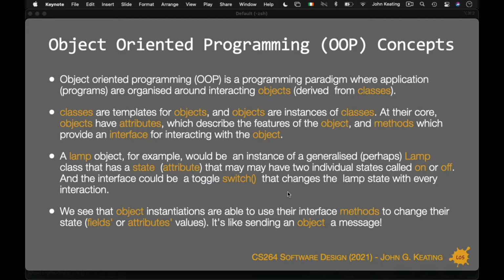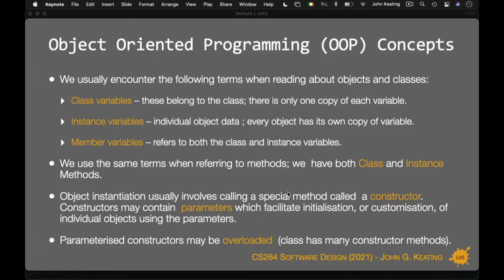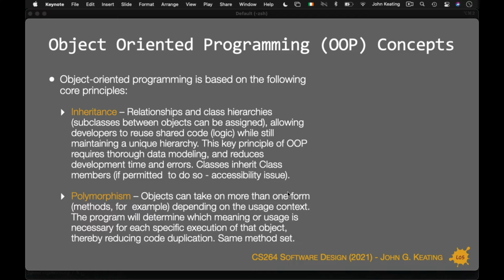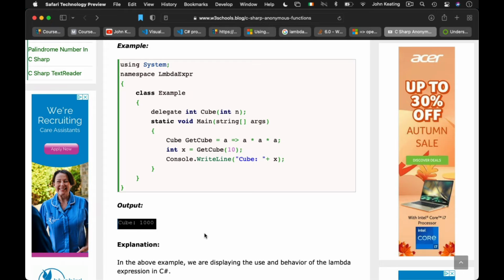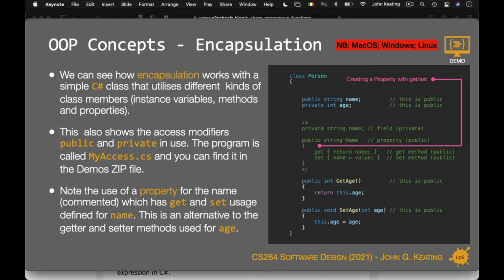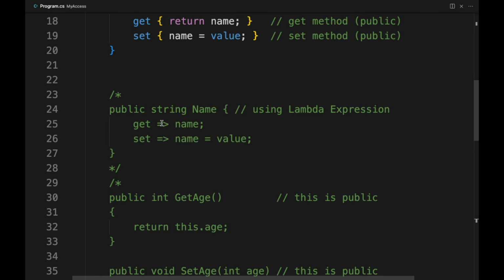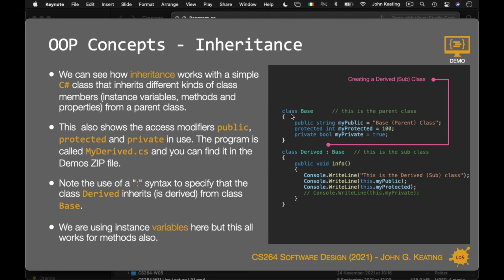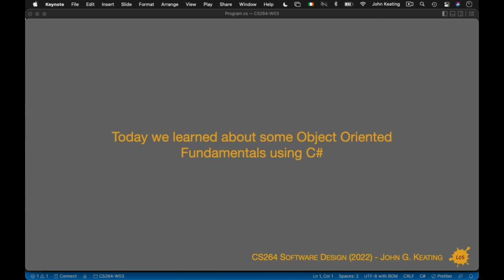CS264 W03 Live Lecture L05 Revisiting Object Orient Concepts using C#